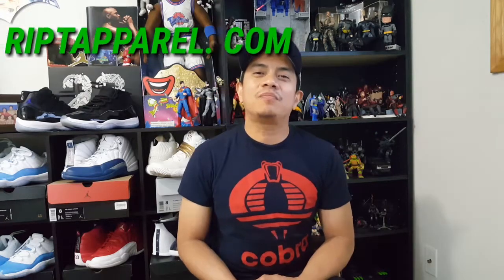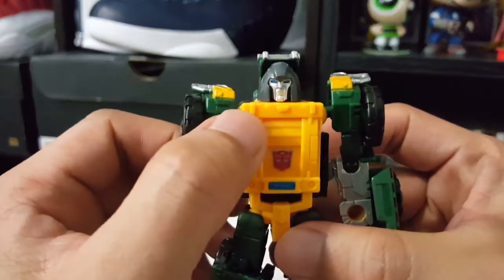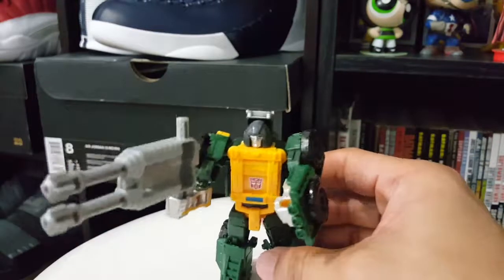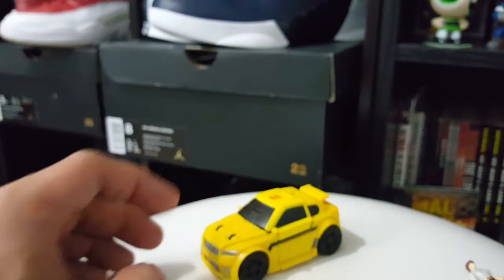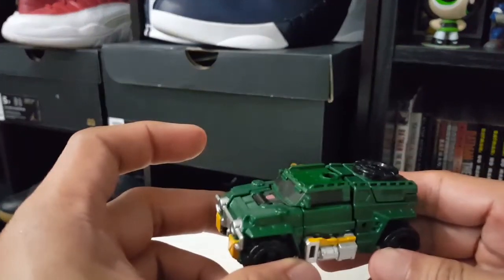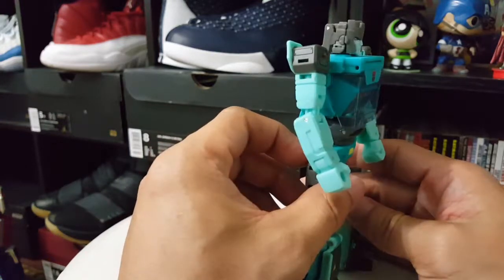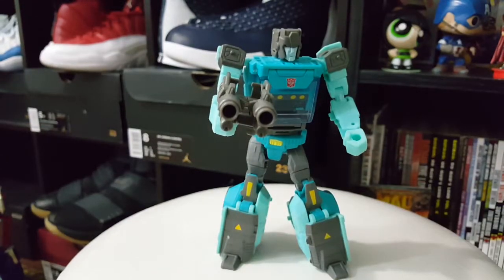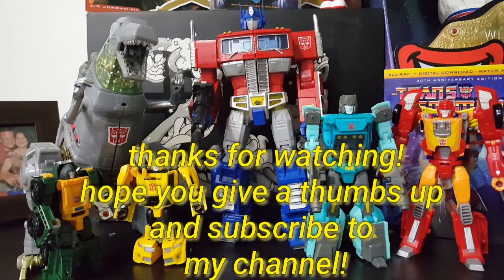VLOG 14: Transformers Titans Retrun KUP, BRAWN and BUMBLEBEE (3 figures in 23 minutes!)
TRANSFORMERS COLLECTORS WELCOME BACK TO BUBBACHUCK 14! Help me by CLICKING ON THE LIKE BUTTON!!

It's VLOG #14 and we look at three Titans Returns figures: Kup, Brawn and Bumblebee. We get to see how they look like, transform and how they compare to other Transformers figures.
Mission Impossible: Rogue NAtion
Brothers Grimsby
The Shallows
Logan
Don't Breathe
Lights Out
Deadpool
Creed
Xmen Apocalypse
Southpaw